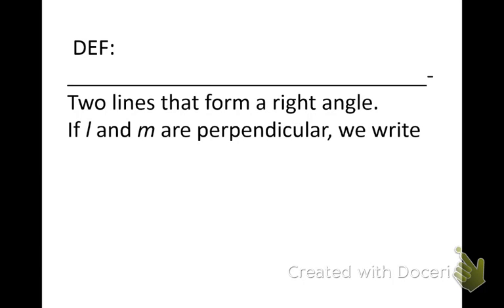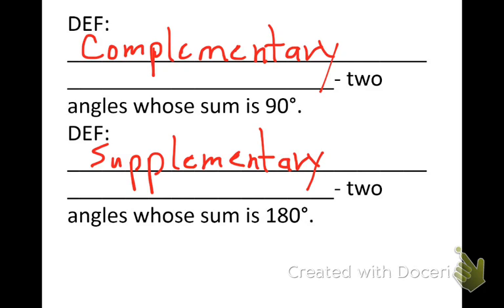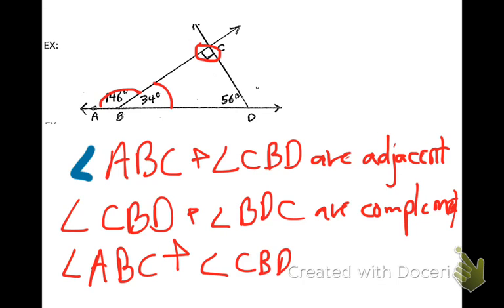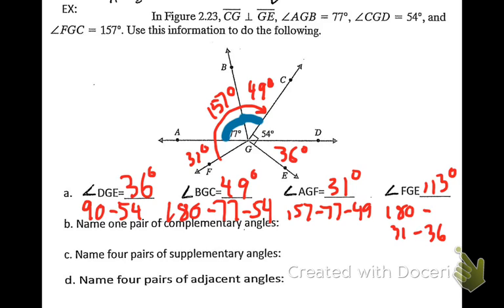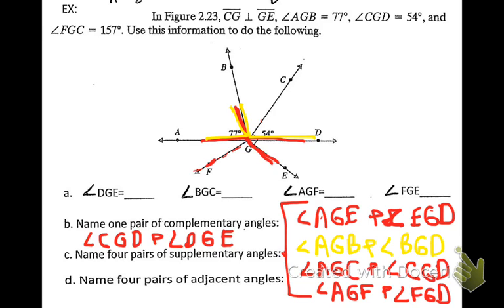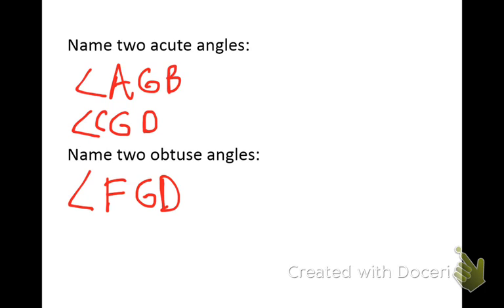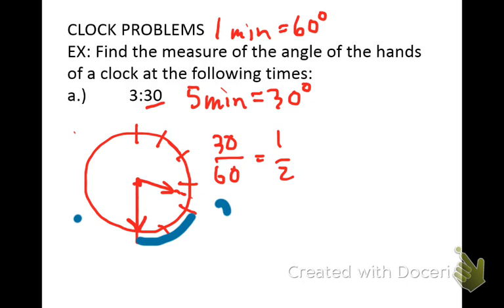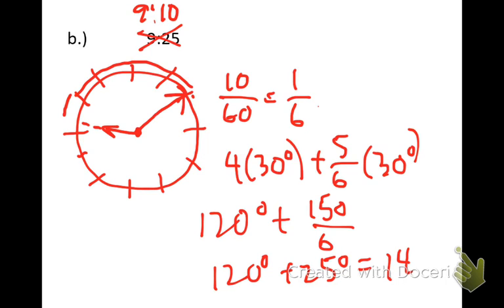Honors Geometry class notes 2nd half of 2.1